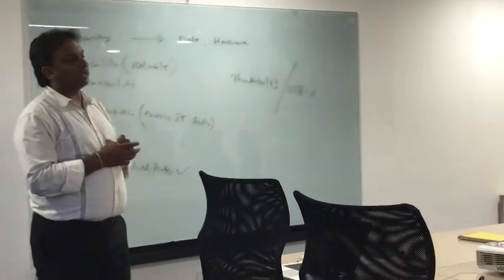Apple's DEP & MDM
Discussion on Device Enrolment Program & Mobile Device Management